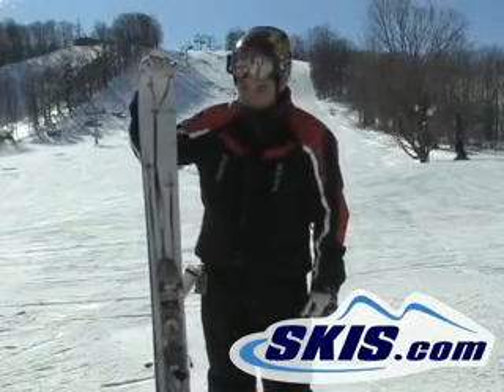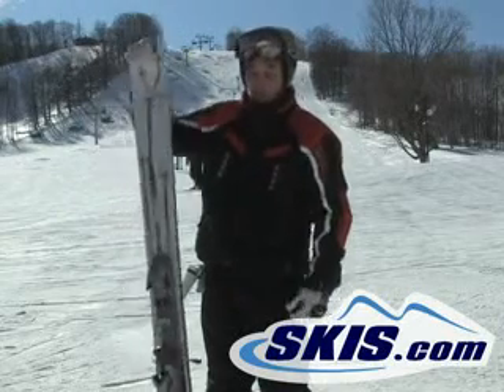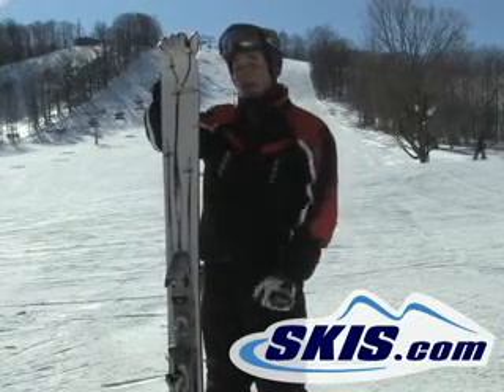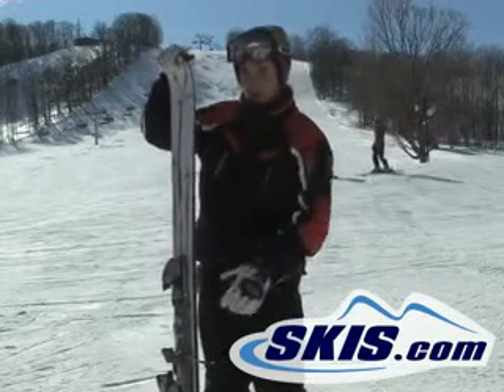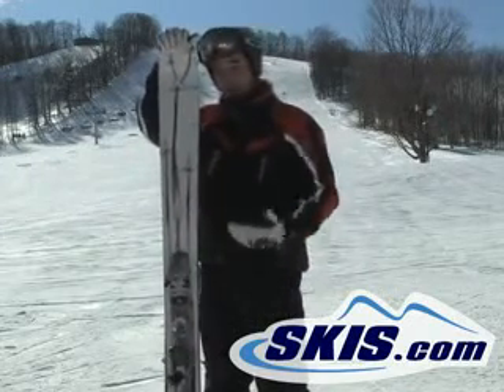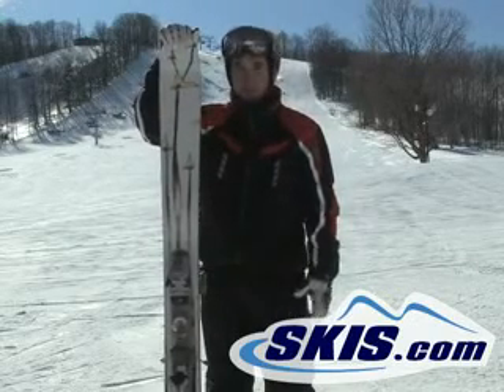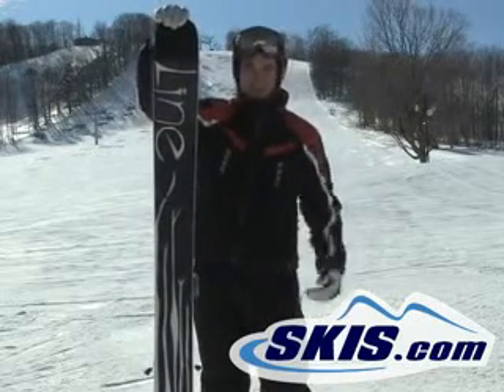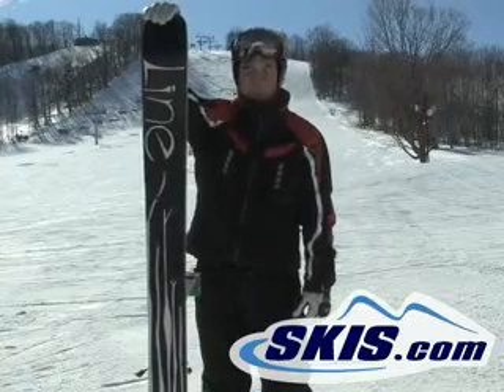Line Sir Francis Bacon 2009 ski review from Skis.com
User review of Line Sir Francis Bacon skis from staff at Skis.com